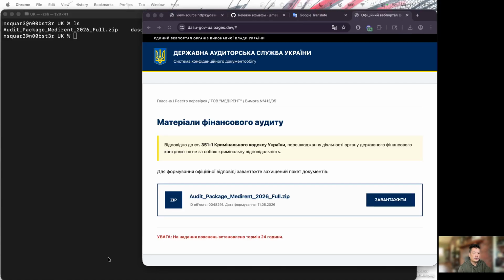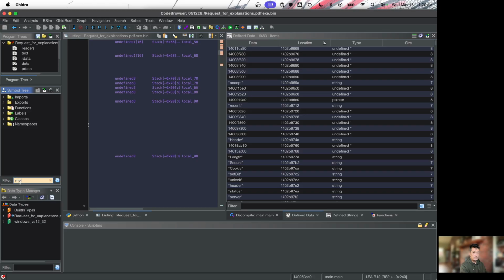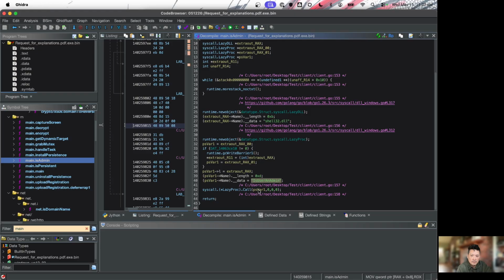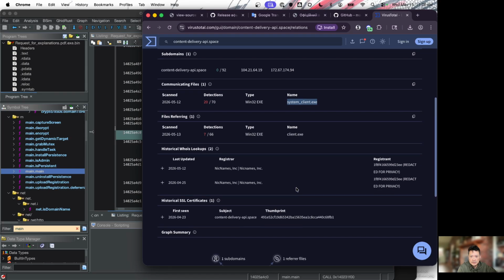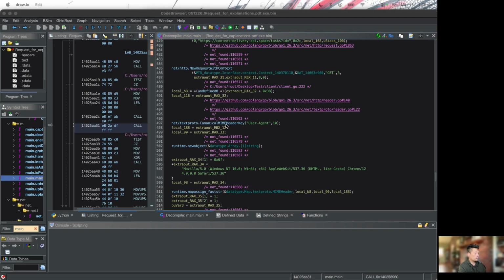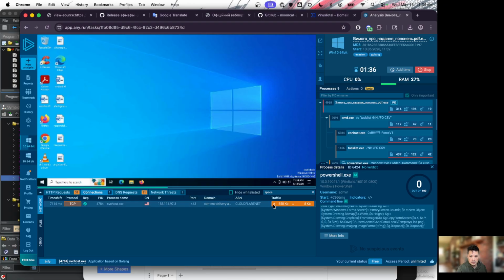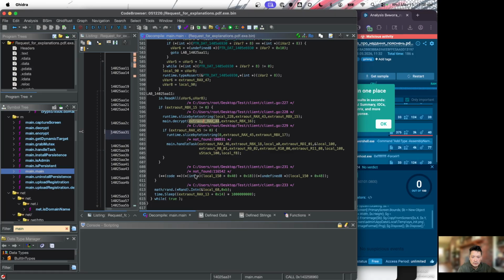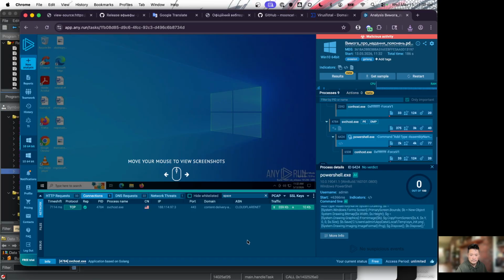Inside a Golang Malware Campaign Targeting the Ukrainian Government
In this video, I analyze a Golang-based malware sample distributed using a Ukraine government-themed lure. The campaign impersonates official content to trick targets into executing the payload.

We walk through:
* Initial execution and behavior
* Golang malware structure and analysis challenges
* Command-and-control (C2) communication

This case demonstrates how threat actors continue to leverage geopolitical themes and social engineering to target government organizations and users.

Tools used:
* Ghidra
* Golang reversing techniques and string recovery

The goal of this series is to document real-world malware analysis and the thought process behind reversing active threats.